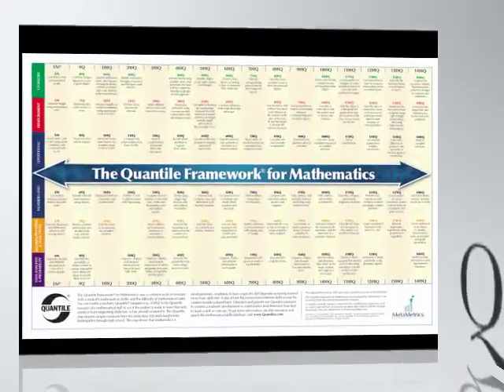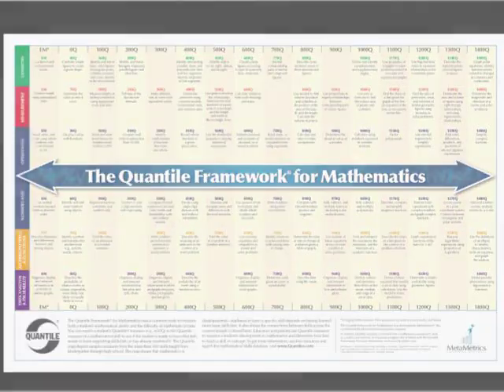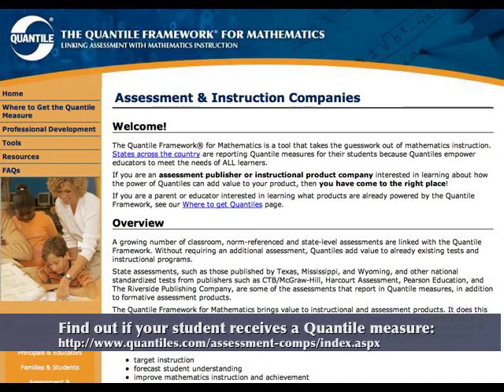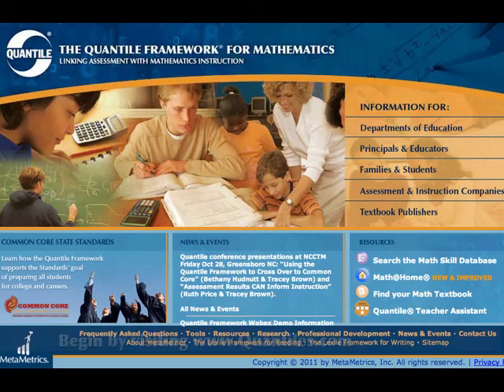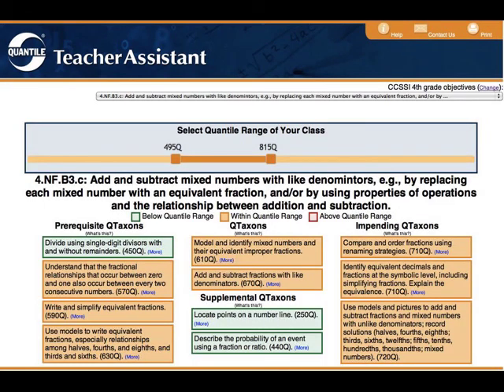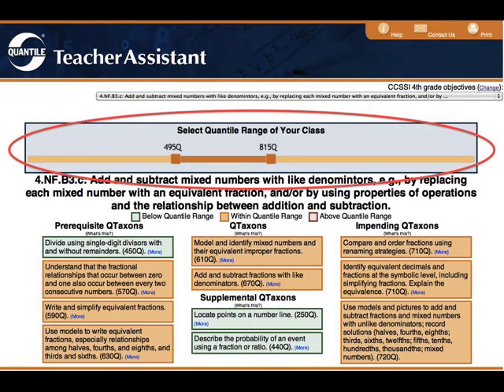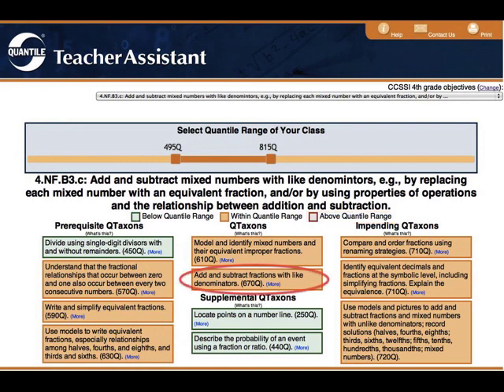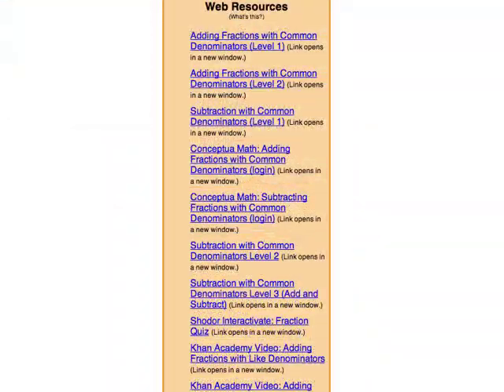Overview of the Quantile Teacher Assistant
This video will inform you about a free web tool for teachers using The Quantile®  Framework for Mathematics: The Quantile Teacher Assistant.  The Quantile Teacher Assistant will help you to identify resources targeted to the needs of your students.

Using the Quantile Teacher Assistant will help minimize the time you have to spend finding appropriate resources for your lessons. Using Quantile®  measures helps you with planning by connecting student ability with task difficulty.  A Quantile measure is provided both for a student and for a mathematical task. If a student's Quantile measure closely matches the Quantile measure of the task then you know the student is ready to learn that task!  It's that easy.